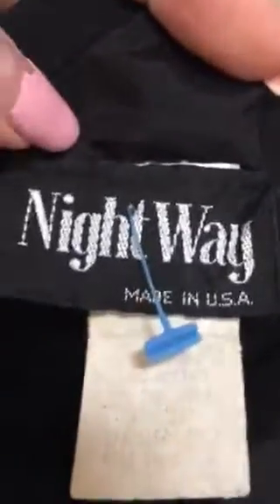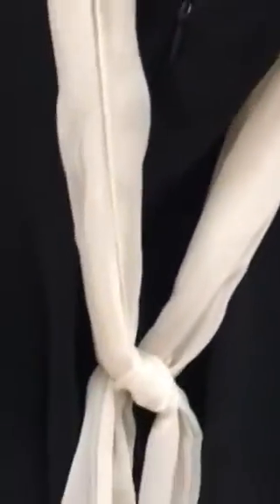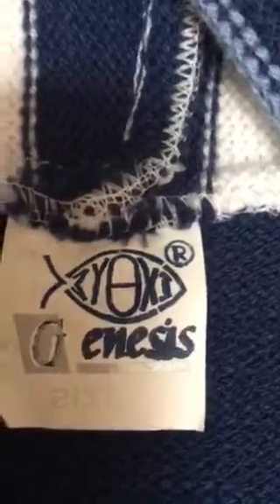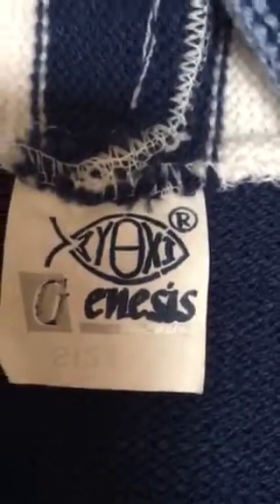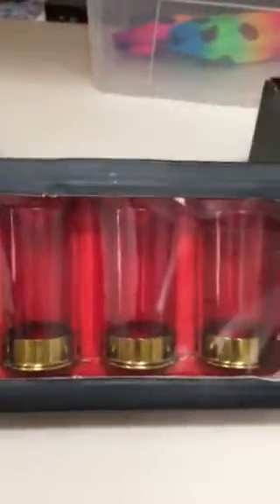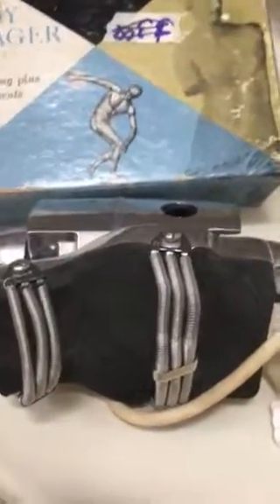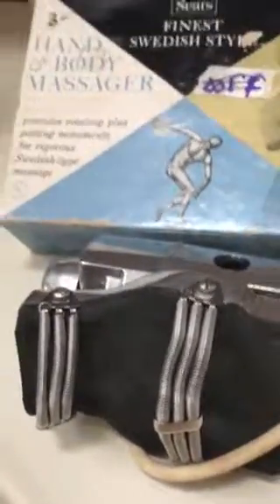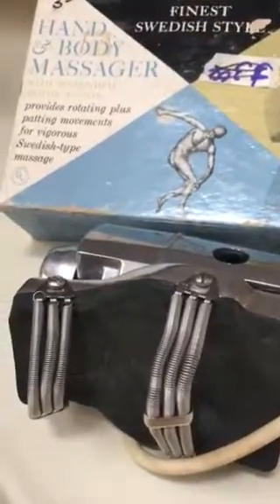May 25 haul